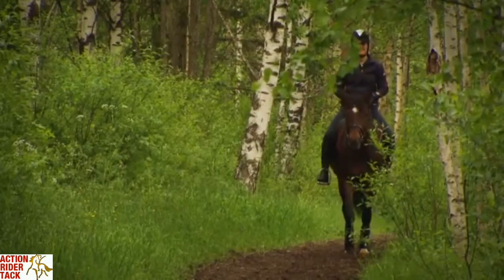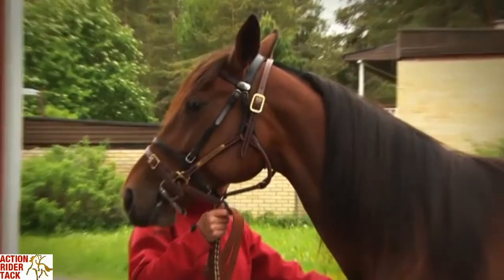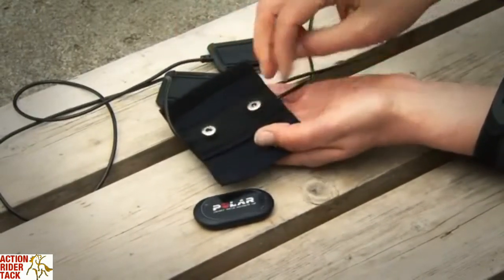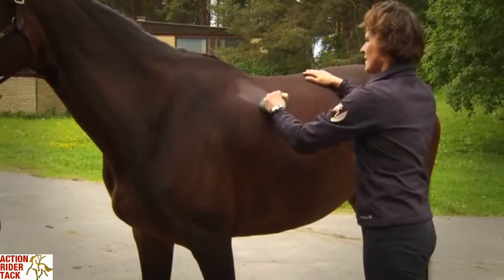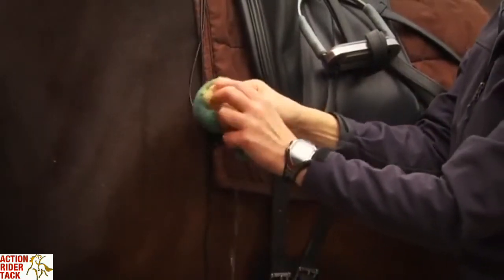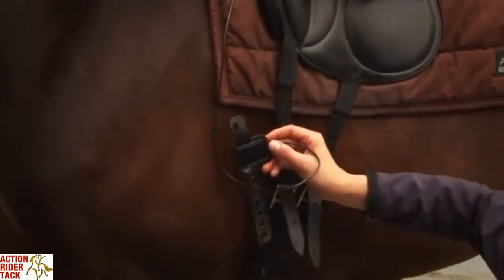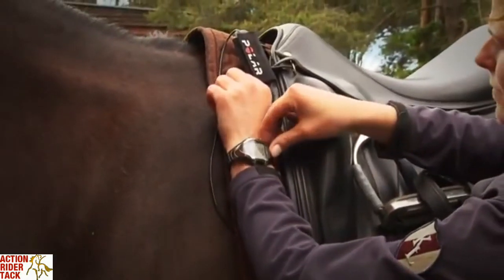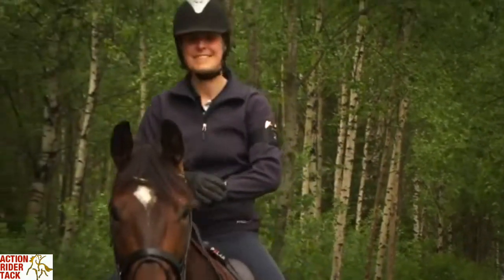Horse Heart Rate Monitors - Polar Equine RS800CX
- This is a great explanation of how to properly set up the Polar Equine RS800CX on your horse to monitor your horse's heart rate.